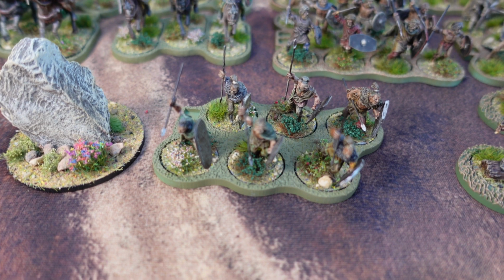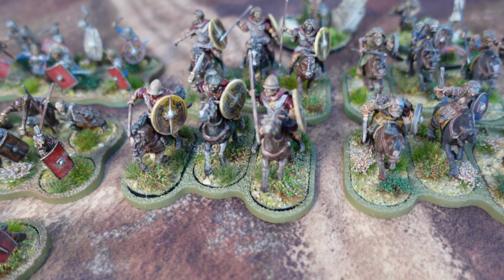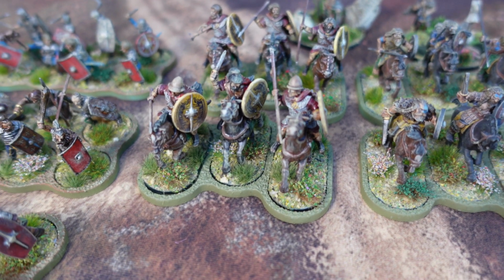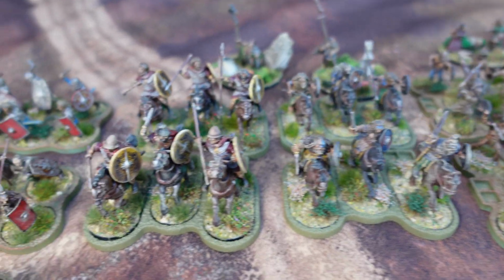Heading into German Infamy – Army Showcase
So my German Infamy, Infamy project is finished - for now. So here it is laid out in its full glory and has taken me around a month to finish. Pretty happy with the results and ready to field it as soon as I can.